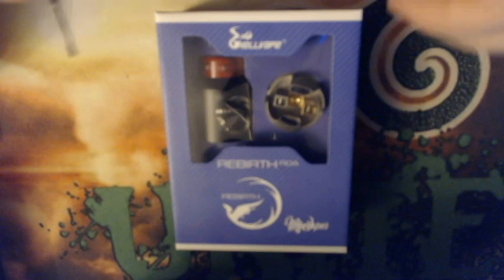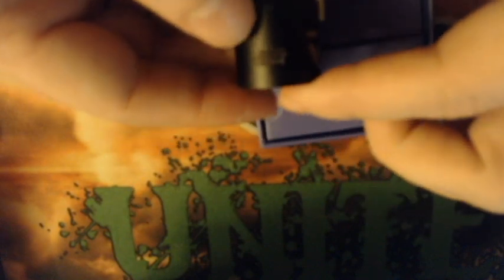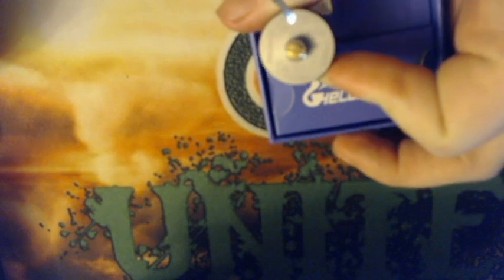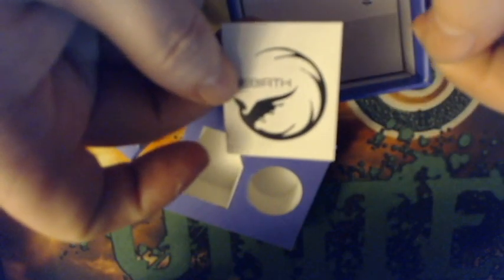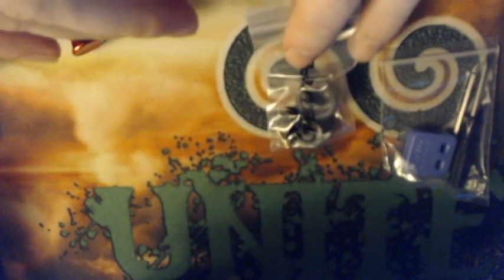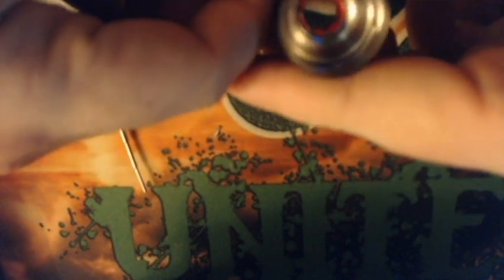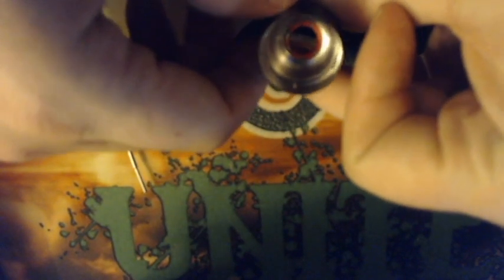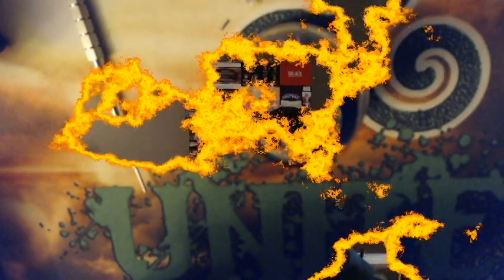Rebirth rda by Mike Vapes and Hellvape - Full Review (giveaway win)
This review is of my giveaway win from The Vape Team on the Rebirth rda by Mike Vapes and Hellvape.

Cottton used:
Cotton Bacon Prime

Ejuice used:
The Standard Vape White Gummy

Coils used:
DBSquonks aliens 28*3/38 N80 5 wrap .17 dual